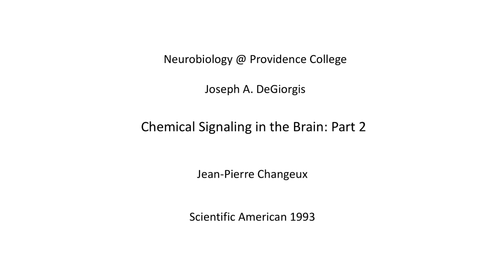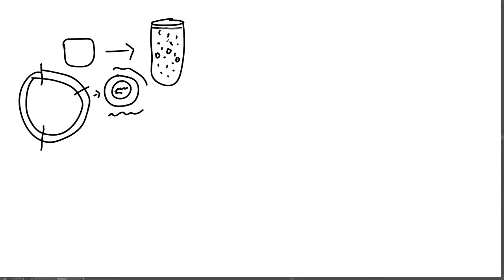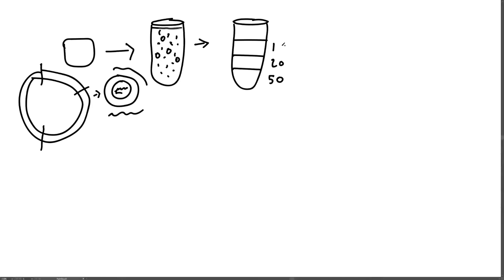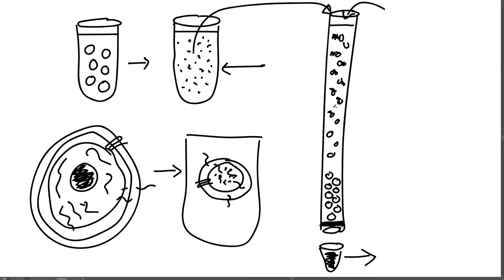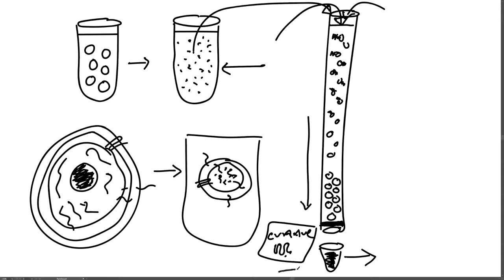Neurobiology Lecture 9: Changeux Part 2